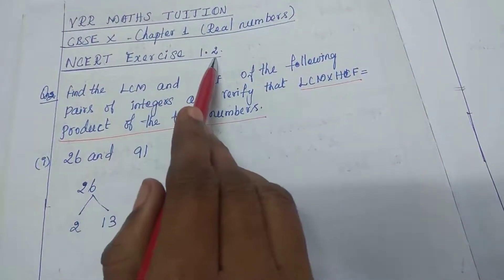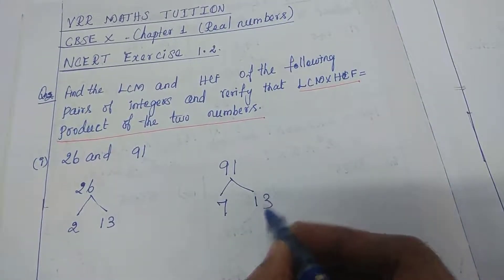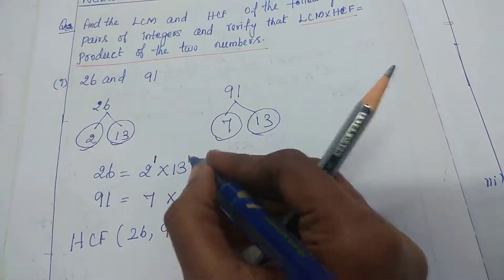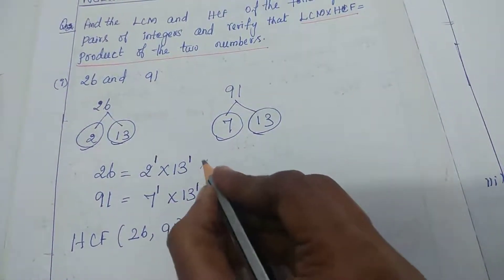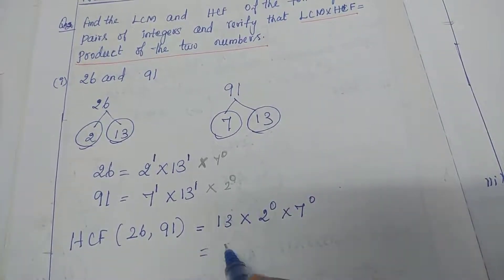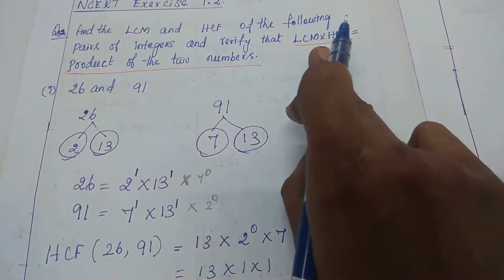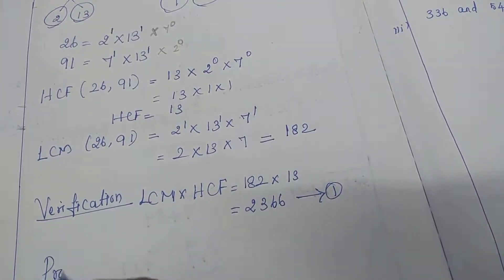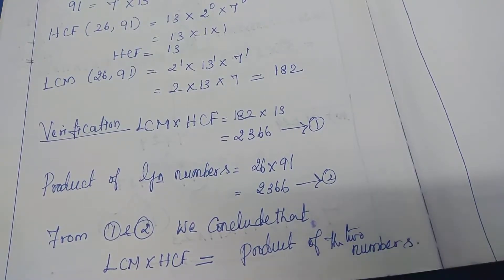CBSE 10th | CHAPTER - 1 | REAL NUMBERS | NCERT | EXE 1.2 | Q - 2 (i)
In this channel I will teach you all NCERT Questions of CBSE Maths class 10. English and tamil.

1. - CBSE 10th, Chapter - 1, REAL NUMBERS, NCERT EXERCISE 1.2 , Q 1. Definition , Fundamental Theorem of arithmetic , English and Tamil.